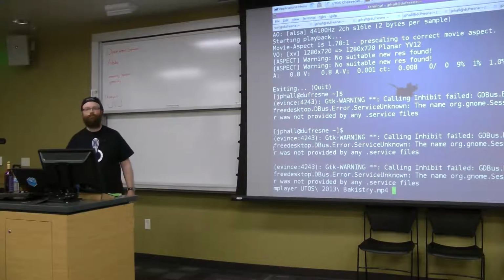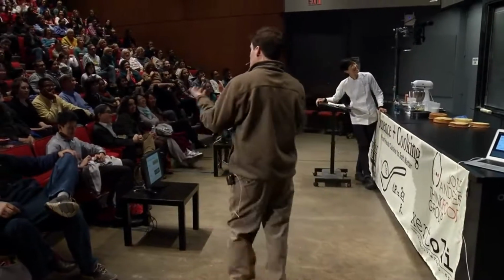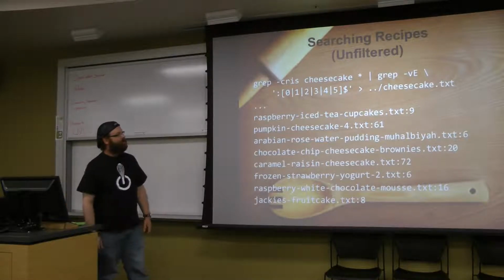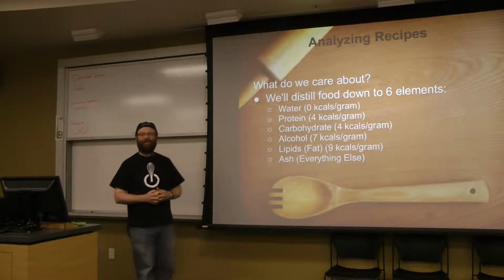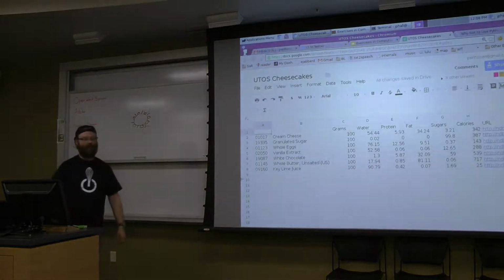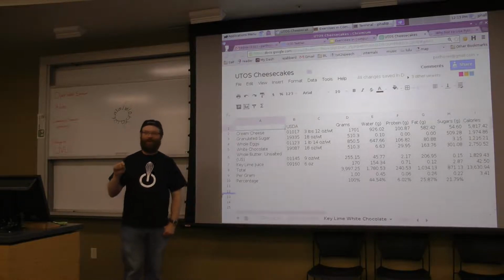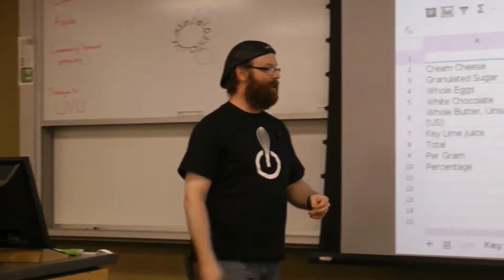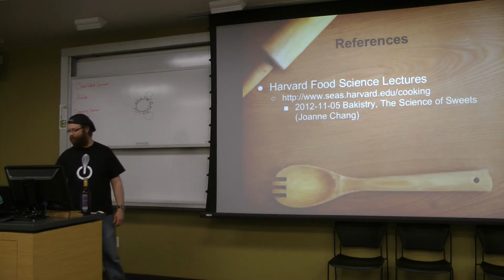Openwest 2013 - 5/4 - Joseph Hall - Exercises in Computational Gastronomy (49)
He's part geek and part chef which makes his presentations both interesting and delicious! Joseph Hall is back for yet-another nerdy look at how food is composed, prepared, presented, and eaten. This year, he takes on the New York style Cheesecake.